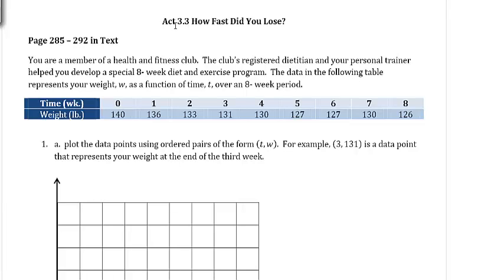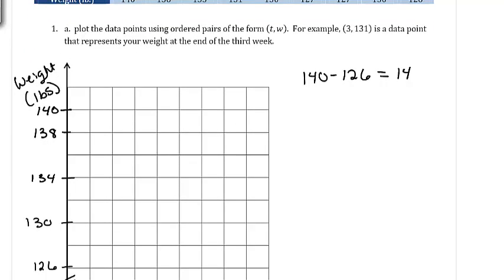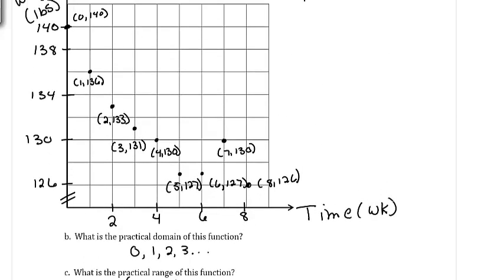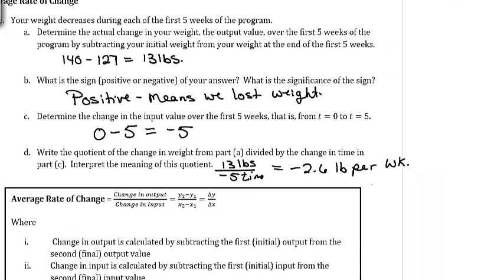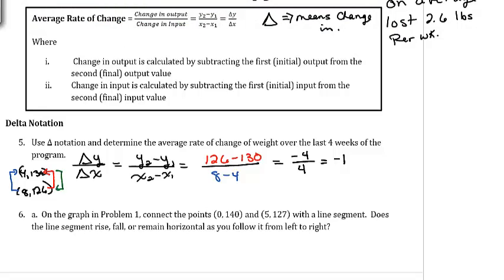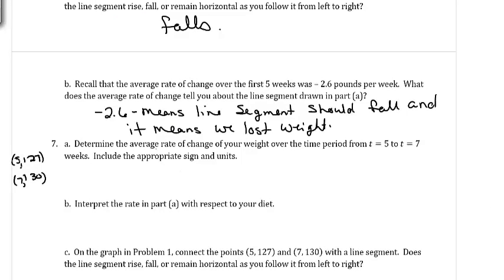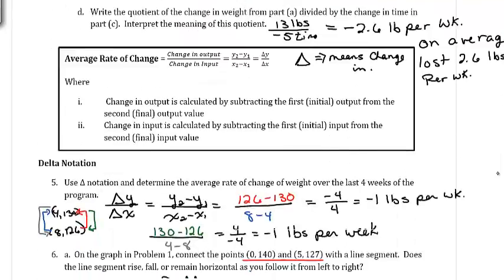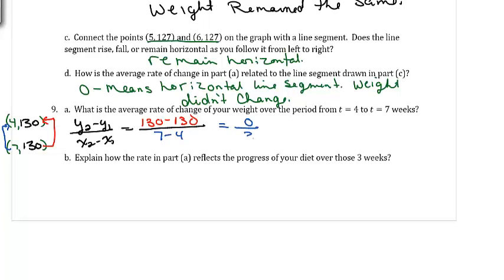Act_3_3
This video talks about average rage of change.